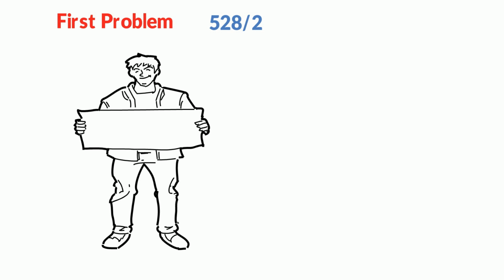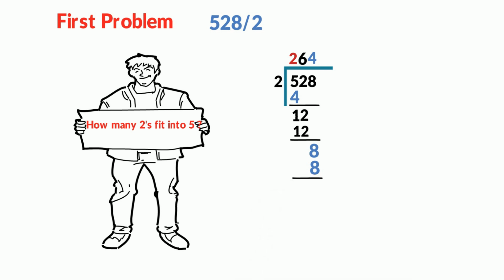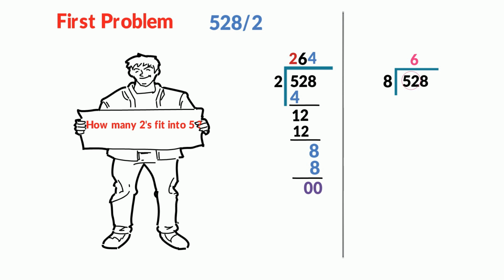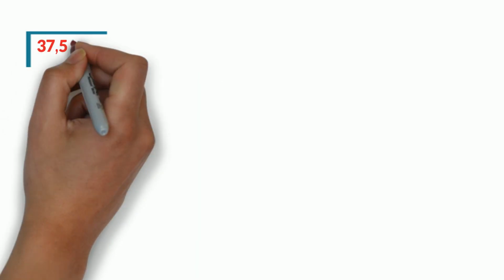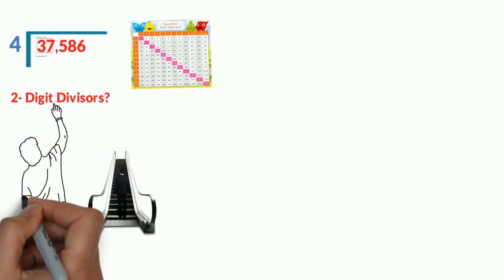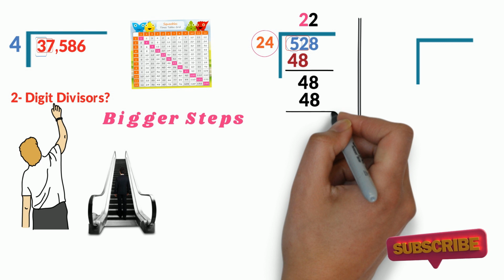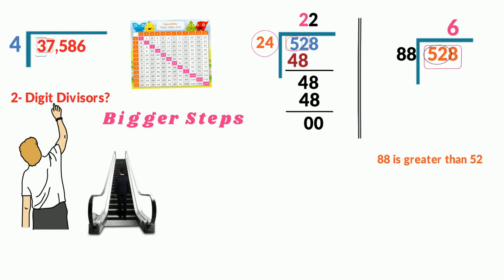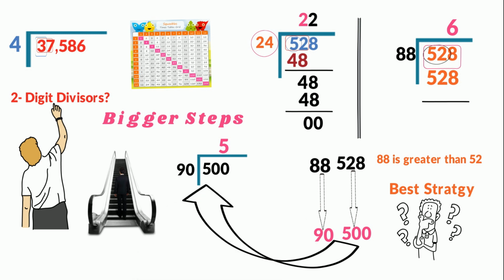Long Division with 2-Digit Divisors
Welcome back to Math online In this video, we're diving deep into long division, breaking down every step to make it easy and understandable. Whether you're a student struggling with division or a parent trying to assist their child, this comprehensive guide will equip you with the tools you need to conquer long division like a pro.

We'll start with the basics, ensuring you understand the fundamental concepts behind long division. Then, we'll walk you through multiple examples, demonstrating each step clearly and concisely. By the end of this video, you'll feel confident tackling any long division problem that comes your way!

Don't let long division intimidate you any longer. Join us on this educational journey and become a master of division in no time! Let's dive in!

Long Division Tutorial
How to Do Long Division
Step-by-Step Long Division Guide
Division for Beginners
Easy Long Division Method
Long Division Explained
Math Tutorial for Division
Division Tips and Tricks
Division Practice Problems
[Math online]